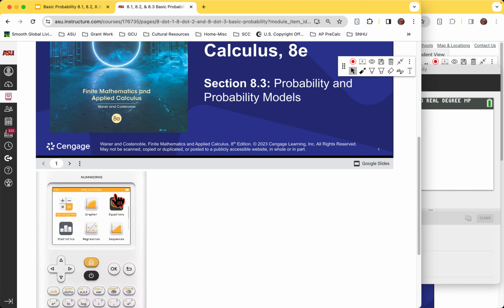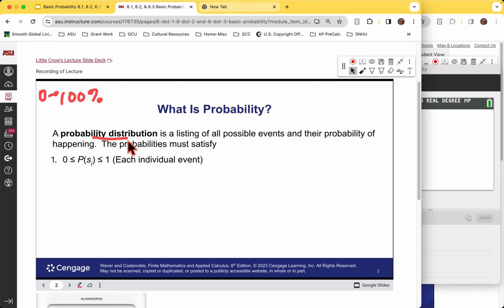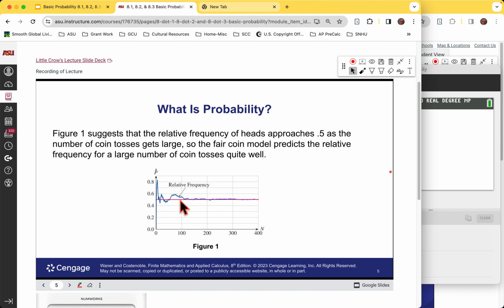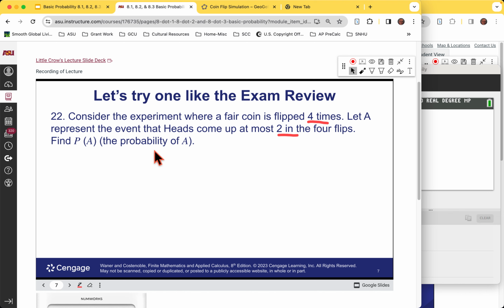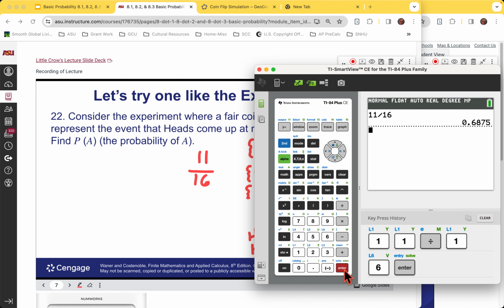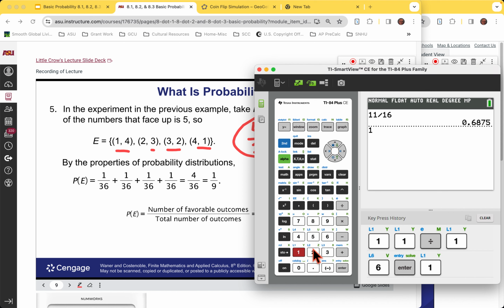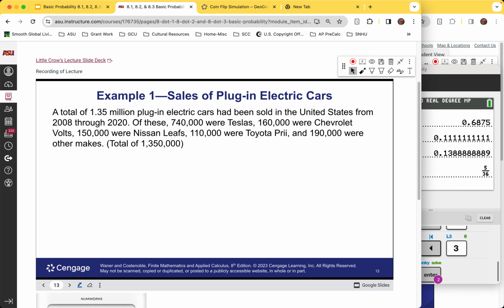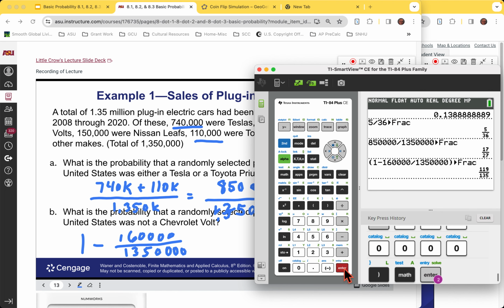Mat211 Monday 3-11 Sections 8.1, 8.2, & 8.3